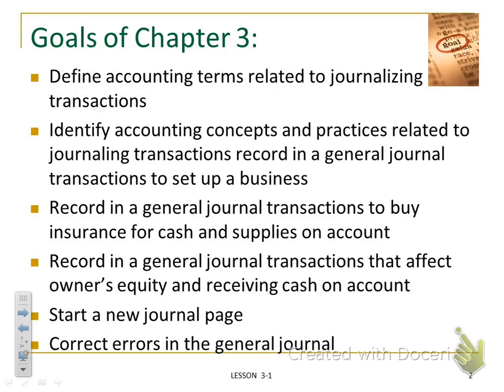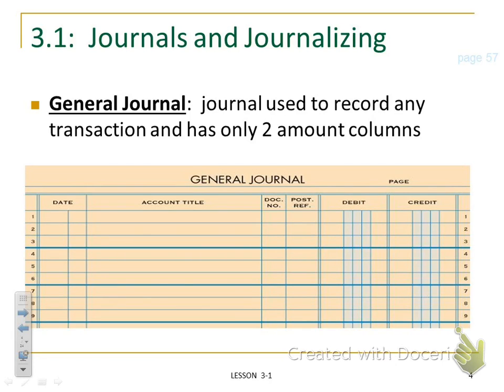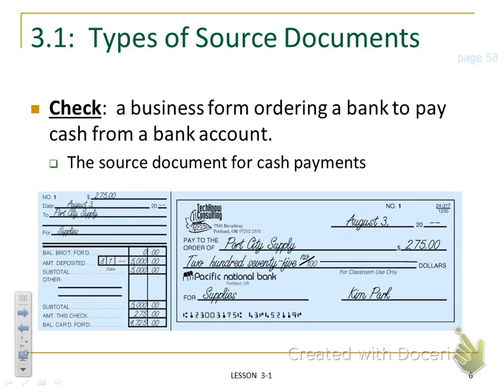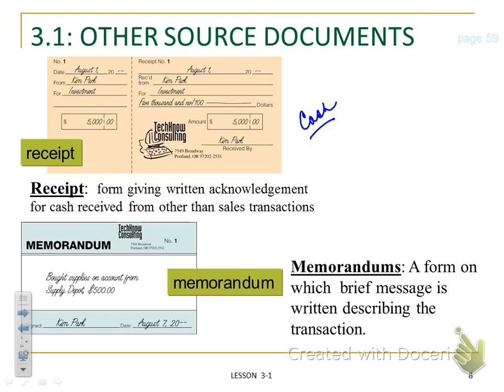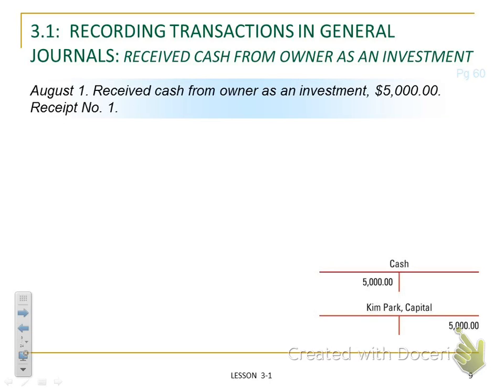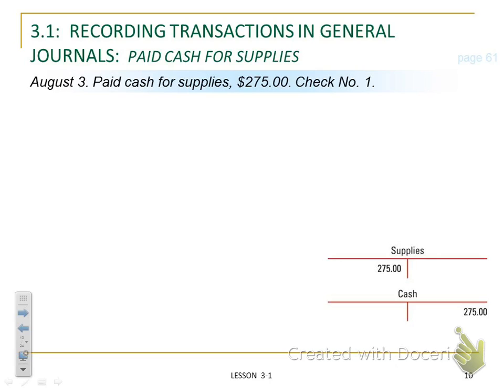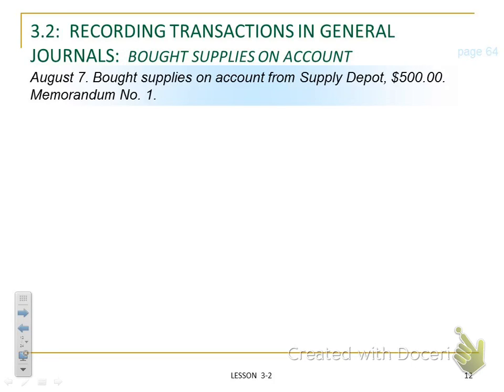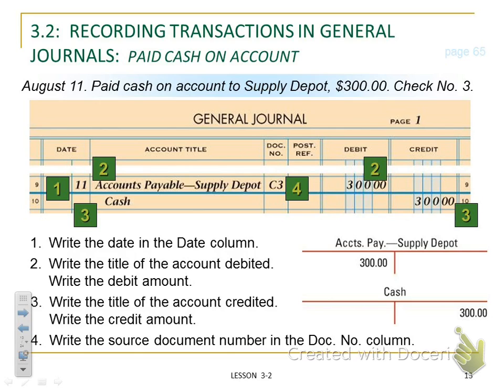CAS1-03.1-03.2 Ch. 3 Notes Journalizing Transactions